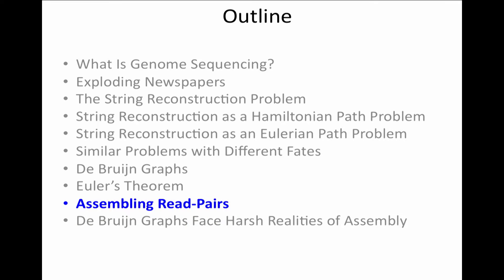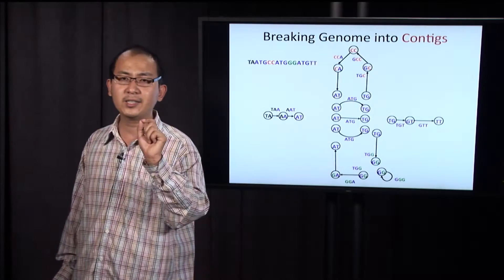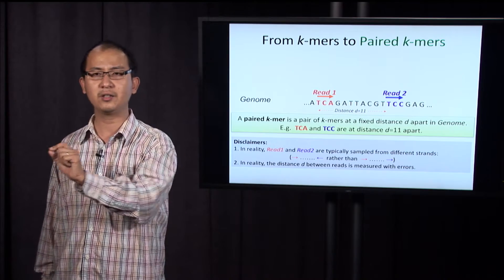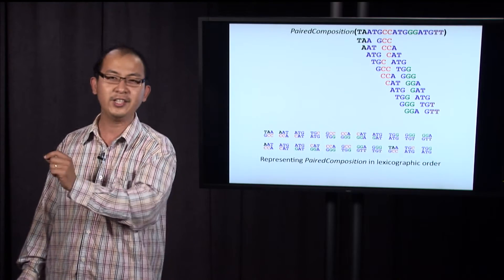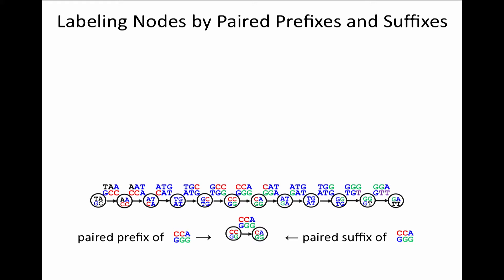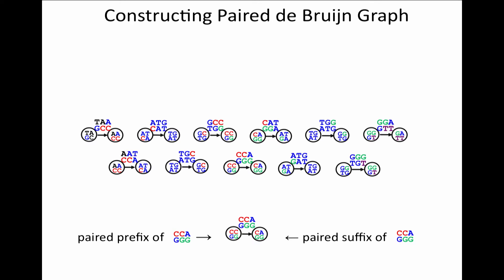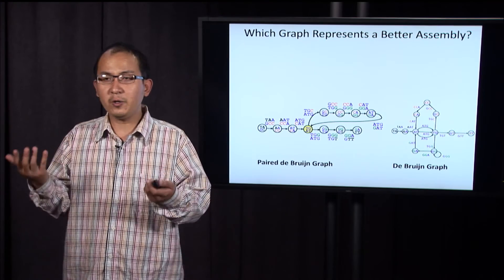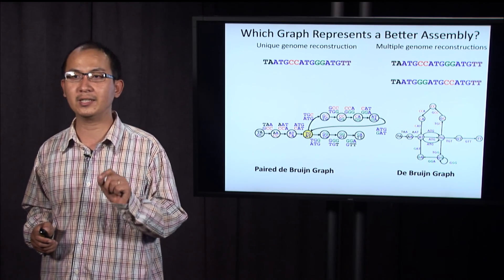Assembling Read-Pairs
This is Part 10 of 12 of a series of lectures on "How Do We Assemble Genomes?" covering Chapter 3 of Bioinformatics Algorithms: An Active Learning Approach, by Phillip Compeau and Pavel Pevzner.